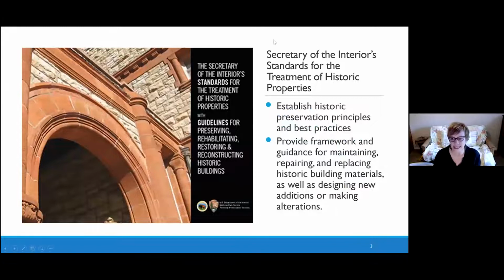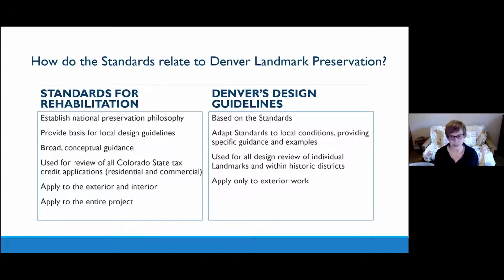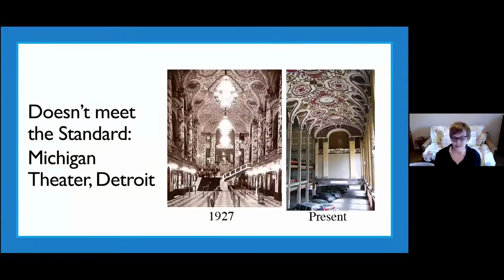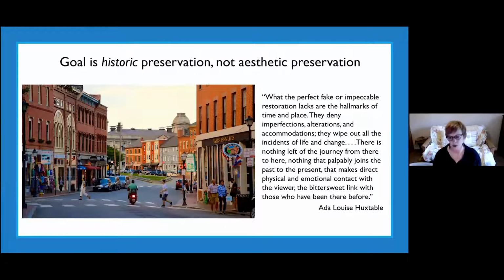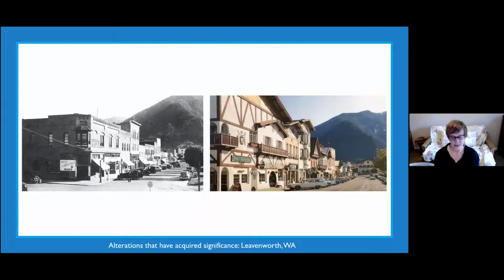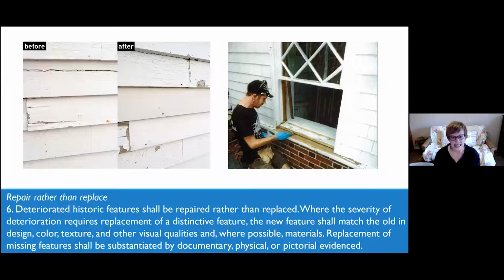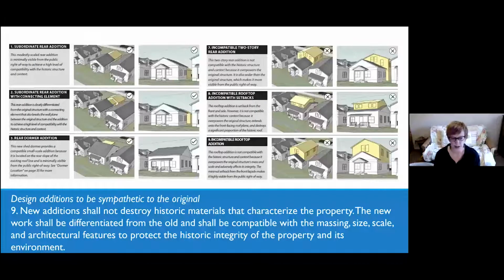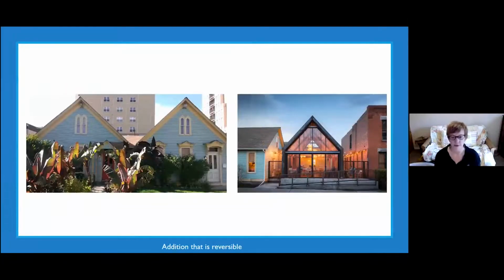Intro to Secretary of the Interior’s Standards for Landmark Projects